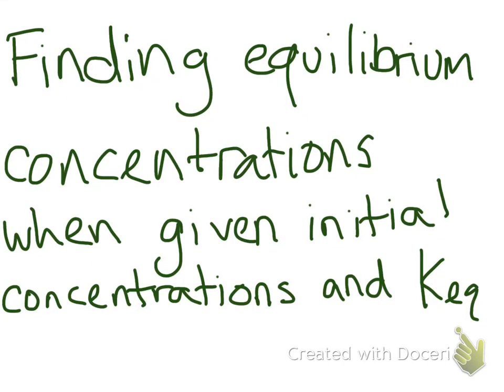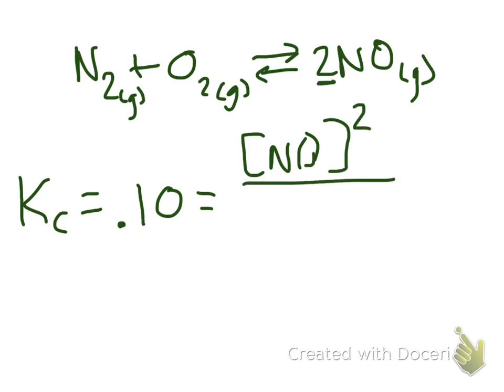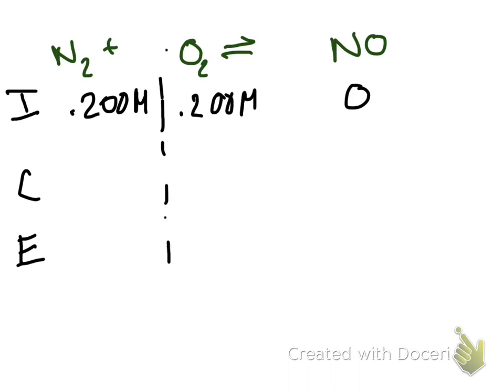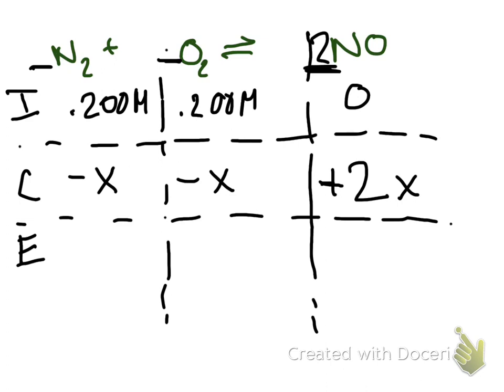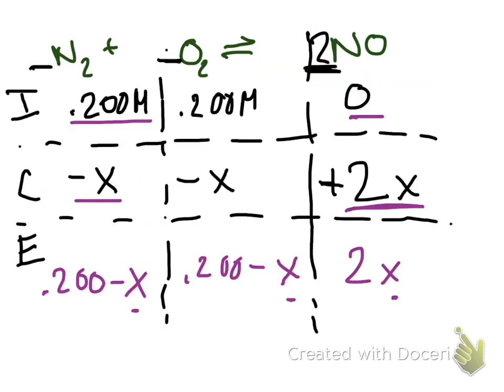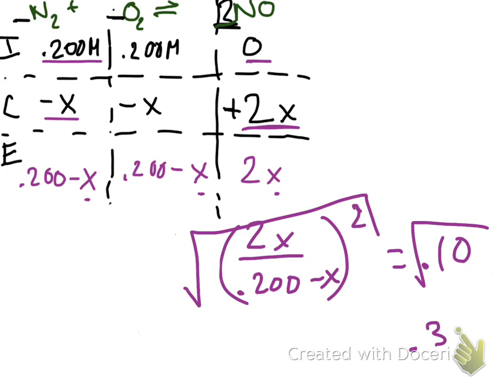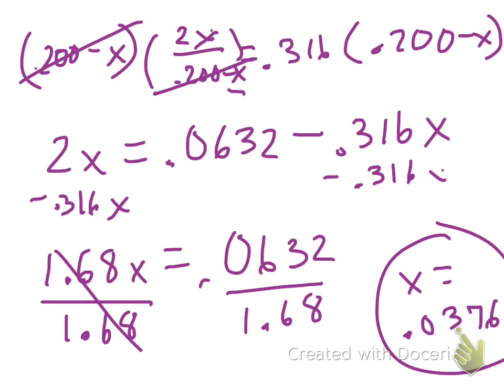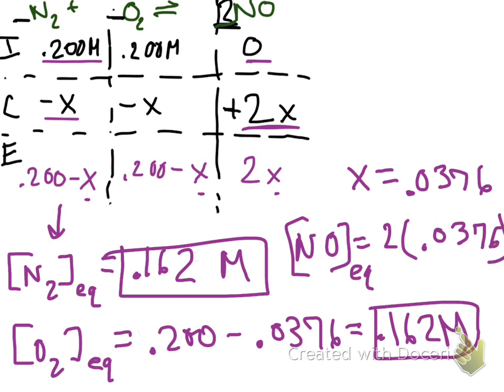ICE table Introduction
In this video you will learn how to use an ICE table to solve for equilibrium concentrations when given initial concentrations and the equilibrium constant.